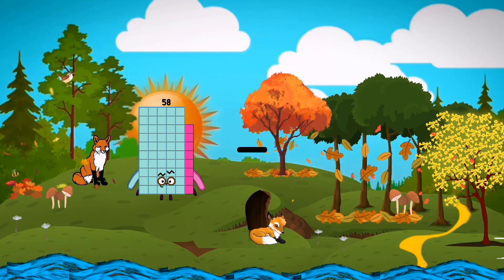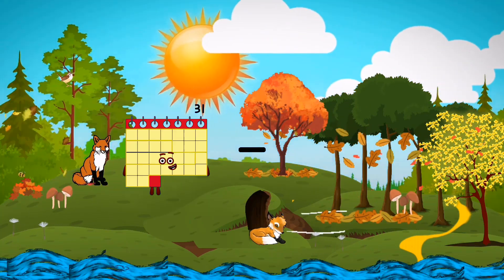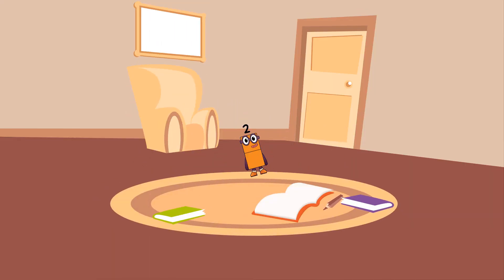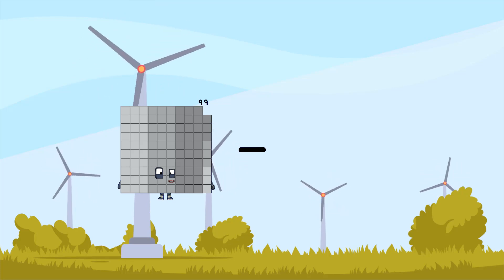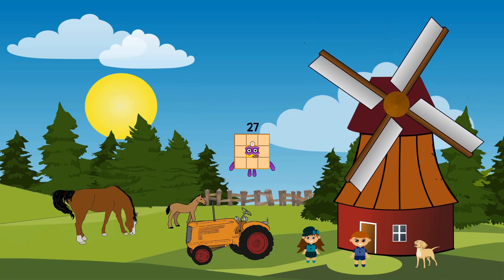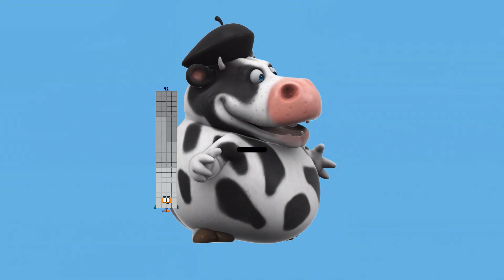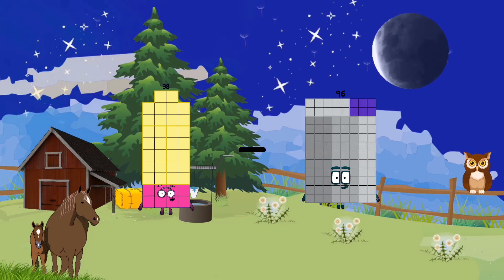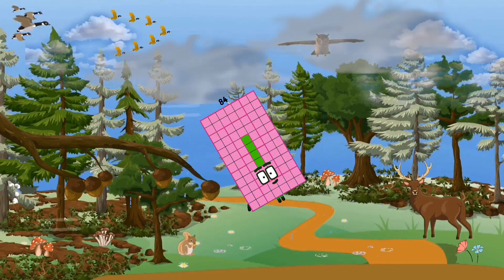Numberblocks Math: Meet the Math Facts - Addition & Subtraction - Learn to count 123 | LEVEL 1 | #38